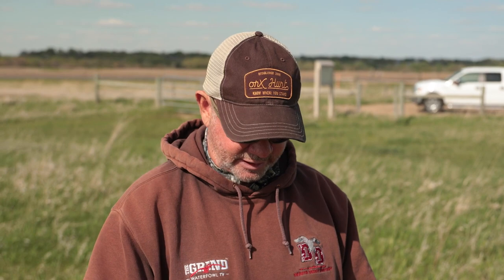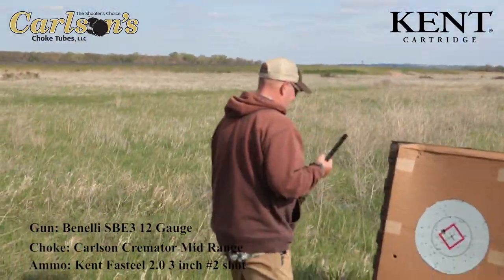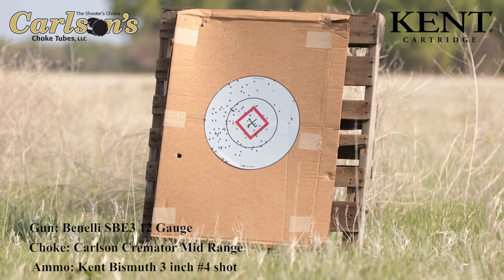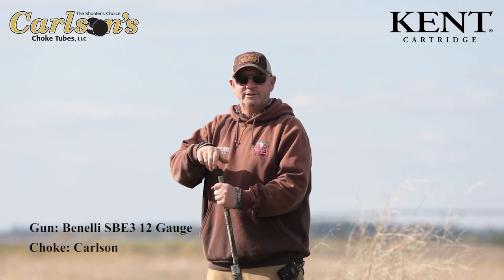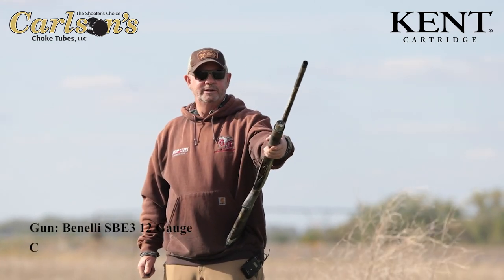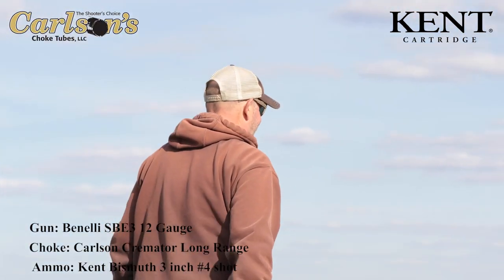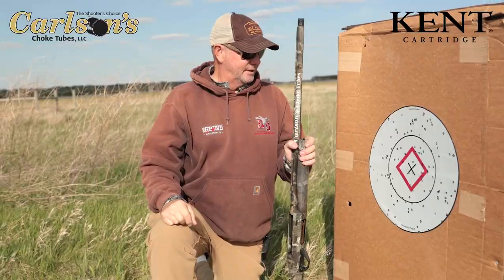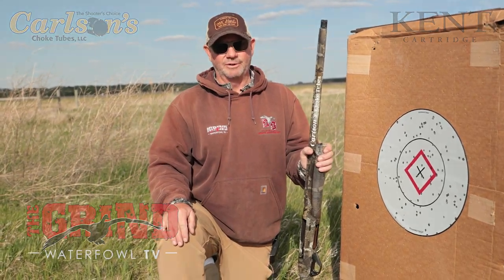Pattern Test Fasteel 2.0 & Bismuth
We pattern test Fasteel 2.0 and Bismuth Waterfowl with our friends at The Grind Waterfowl TV!